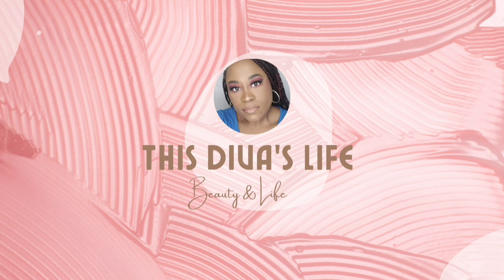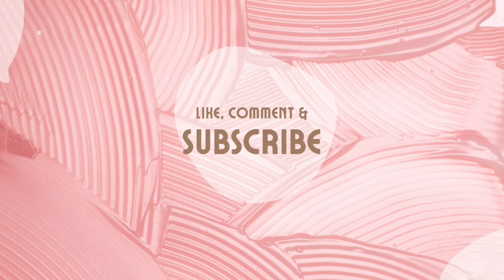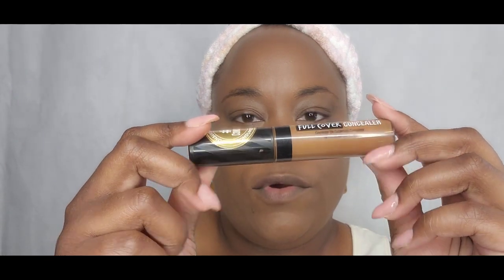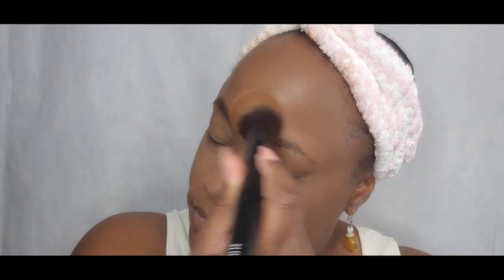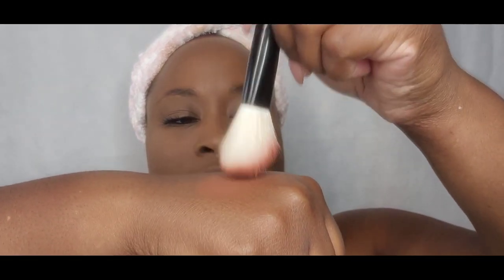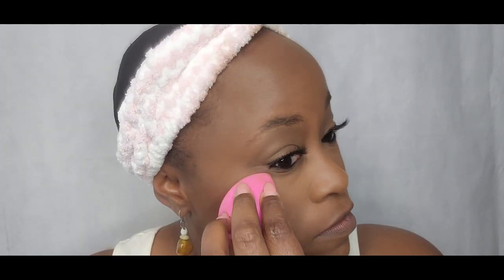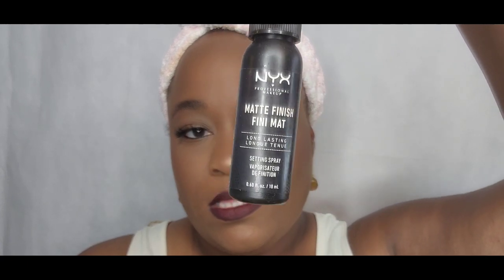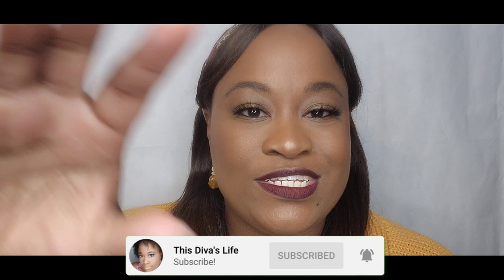How to do Work flow Makeup Tutorial?! 💄grwm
Hello Divas, and welcome to the channel! This quick makeup look is perfect for a workday, and you can look great and well put together without using many products.

Products used in this video:
Primer: NYX premiere base primer
Foundation: Sephora Fond de Tint Perfection 10 HR wear perfection wear in the color Cocoa 55
Face Powder- Sephora Micro smooth baked face compact in Deep
Eyebrows: Maxe Luxe Studios in Chocolate & NYX Micro brow pencil in Espresso
Concealer: Kiss Pro-touch Full Cover Concealer in Mocha & NYX Can't Stop Won't Stop in Mahogany
Setting Powders: Airspun Setting Powder
Eyeliner: Urban Decay 24-7 Glide on Pencil in Perversion
Mascara- Great Lash by Maybelline
Setting Spray- NYX Matte Finish Spray
Highlighter: Black Radiance Guided Glow Setting
Lipstick: Liner Mac Night moth & Mililani's Amore Lip Crème in the color Sugar
Eyelashes: I-Envy 3D collection vivid 3D #58
Blush: E.L.F Always Spicy